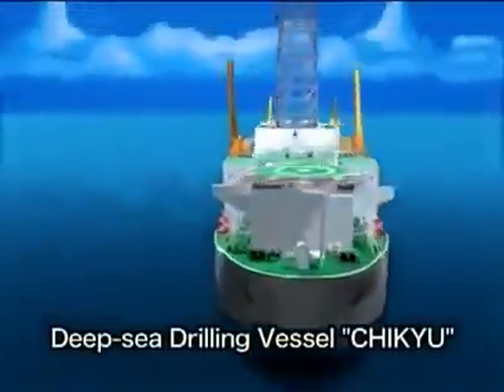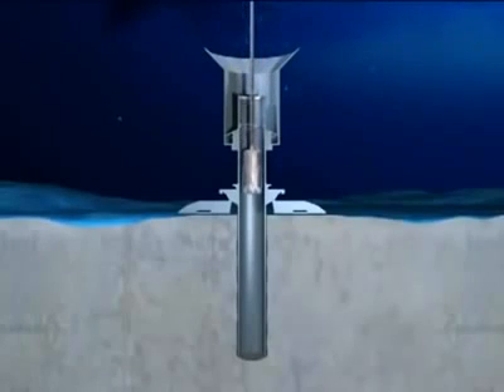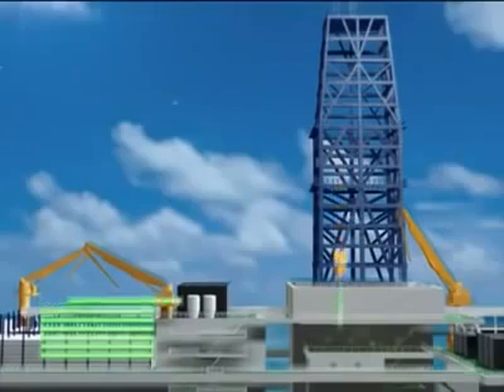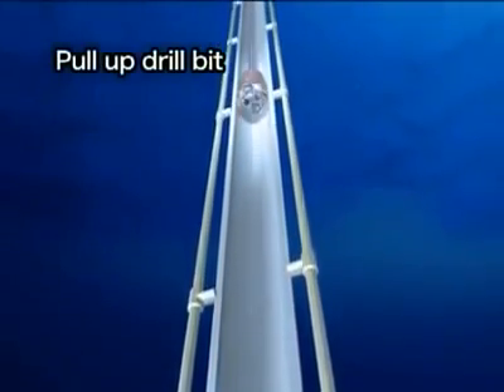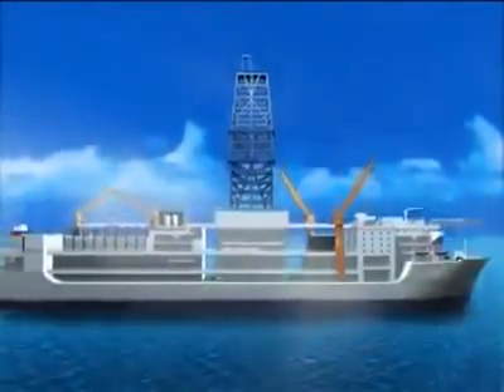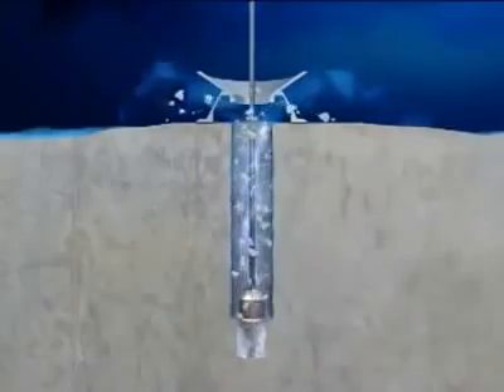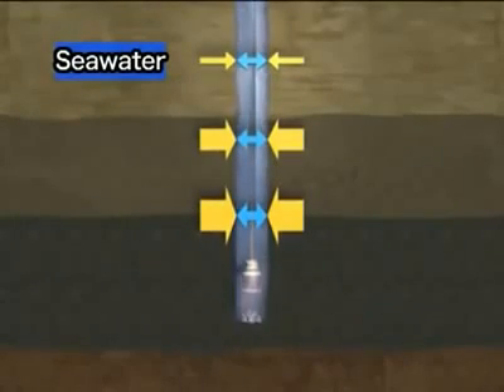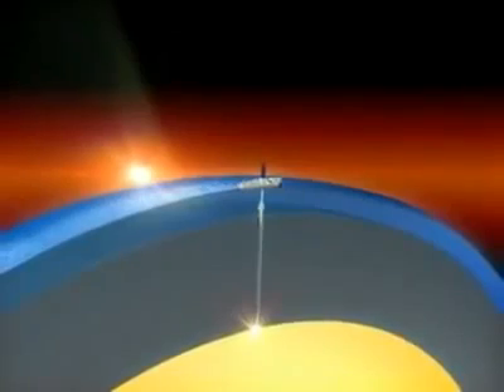فيديو مبسط عن كيفيه حفر الابار فى المياه العميقه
شرح مفصل عن كيفيه اجراء انواع عمليات الحفر في المياه العميقه